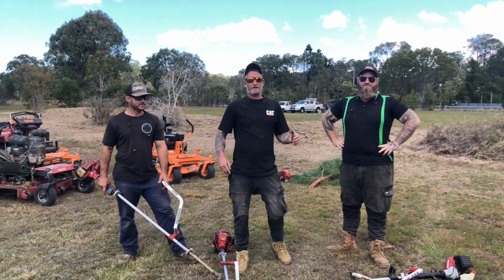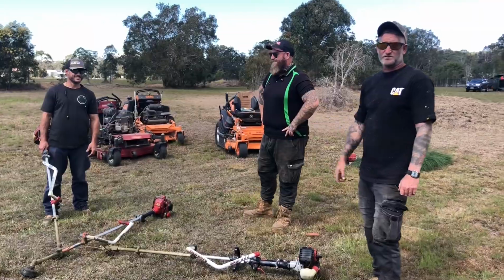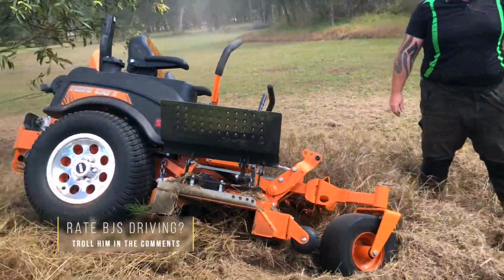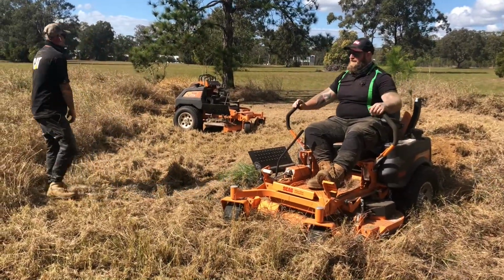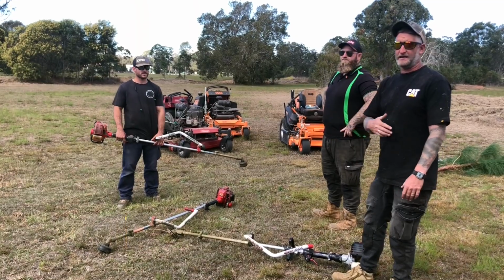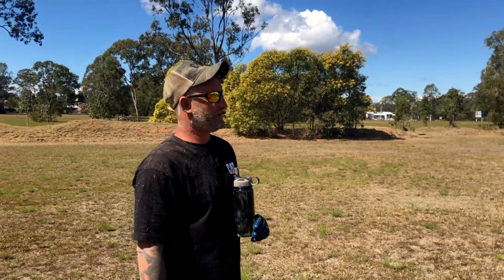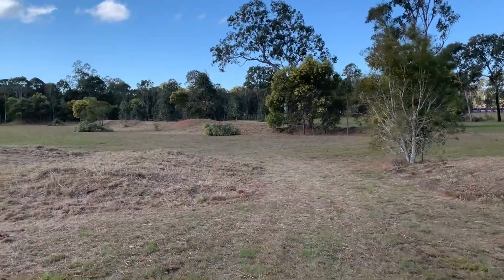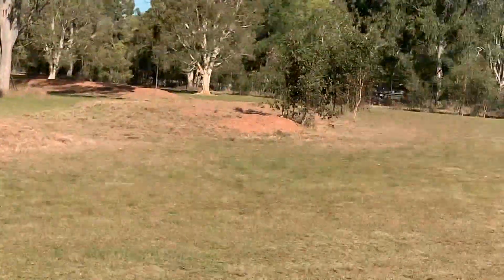Will it roll? - Pushing the Limits of Zero-Turn Mowing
Hills, rocks, trees, rough rolling terrain, sounds like a great track for a motor bike and NOT for a Zero-turn!

Ben and Rusty (Greenscapes Solutions) and BJ (TBL Property Maintenance) put their mowers and themselves to the test on this complicated motor-cross track mowing job.

Equipment on the job:

Mowers:
Scag V-Ride II 48
Scag Tiger Cat 48
Bradley/Parklander

Line Trimmers & Pole Saws:
Shindaiwa